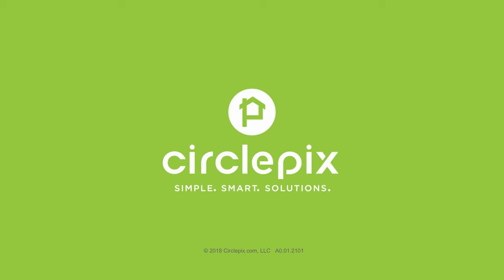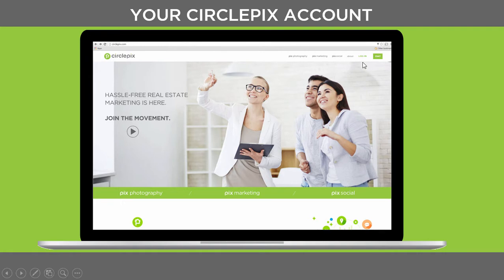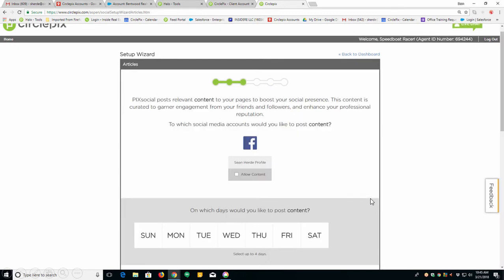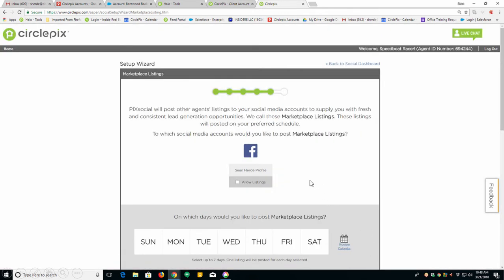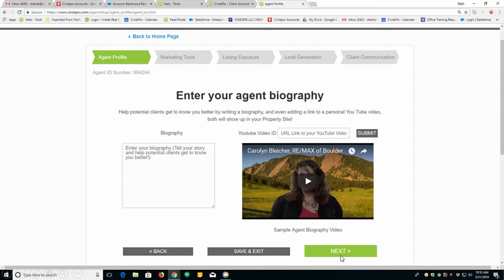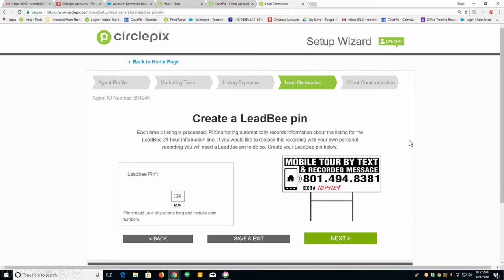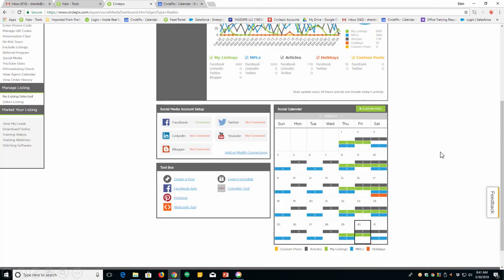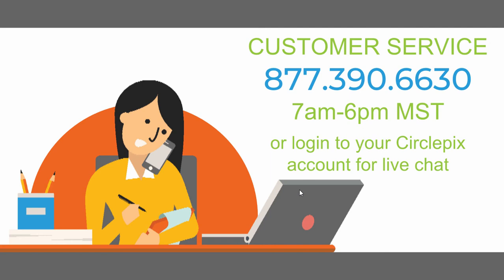Circlepix Setup Wizard Tutorial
So you have the biggest real estate marketing and social media management tools, but how do you get started? This short tutorial will help you hit the ground running. Check it out.